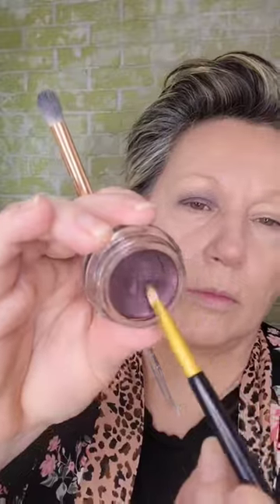Eyeshadow doesn't have to be complicated🤩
LIST OF Today's PRODUCTS BELOW- SCROLL DOWN

PR Address :
C.C.W.

Save 10% on all Devotion Nutrition Products ( Dieters biscuits, bread, brownies, pudding, you name it can be made)

Products used in the video:

Maybelline New York Eye Studio Color Tattoo Pure Pigments: The color I am using isn't made any more but there are plenty of pretty colors available

Eyebrows (eyebrow kit by imethodbeauty)